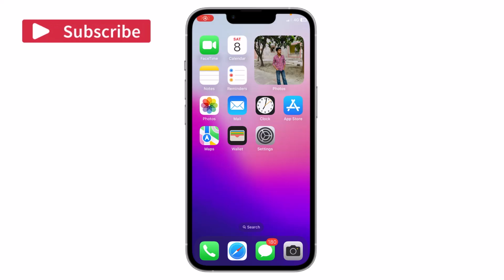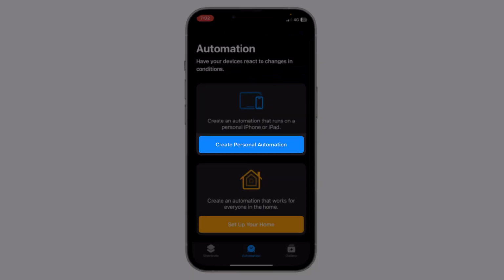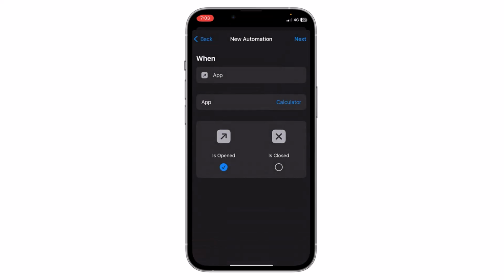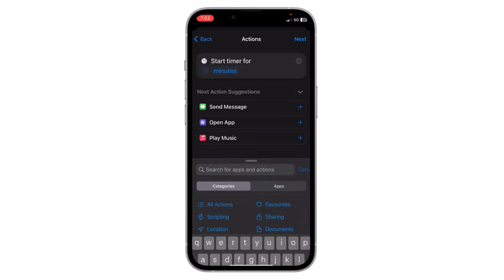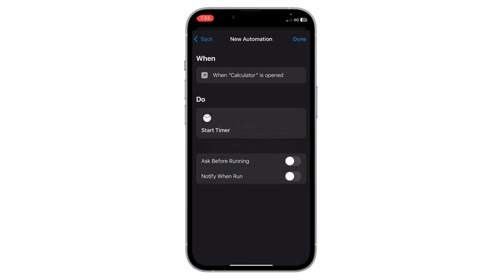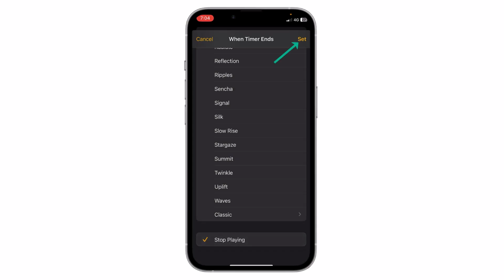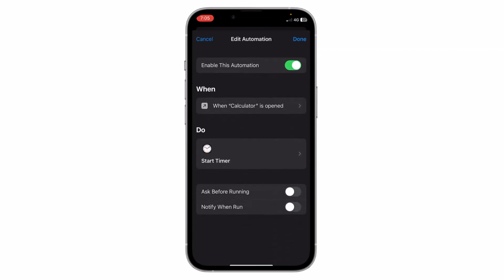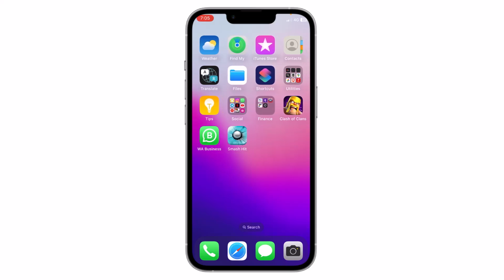How to Lock Apps on iPhone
Want to stop friends, family, or anyone else from snooping through your Photos, Messages, or social media apps? In this video, we'll show you the two best methods to lock individual apps on your iPhone for complete privacy.

While Apple doesn't offer a direct "App Lock" feature, there are two powerful built-in workarounds that get the job done perfectly. We will guide you through both techniques step-by-step, so you can choose the one that's best for you.

In this video, you will learn:

Method 1: The Screen Time Trick: How to use the "App Limits" feature in Screen Time to create a lock that requires a passcode to open an app after one minute of use. This is a quick and easy way to secure your apps.

Method 2: The Shortcuts Automation Method: A highly secure technique where you create an automation that instantly locks your iPhone's screen the moment a specific app is opened, requiring Face ID, Touch ID, or your passcode to continue.

This is the ultimate guide to password-protecting your apps, and it's fully updated for 2025 on iPhones running the latest iOS, including iOS 18.

Stop worrying about who sees your private information. Take control of your app security today and lock down any app you want on your iPhone.

3. Hashtags